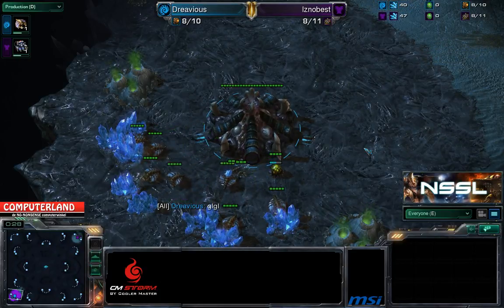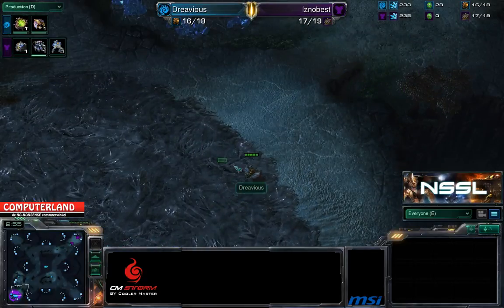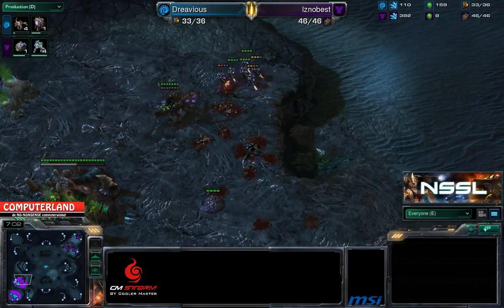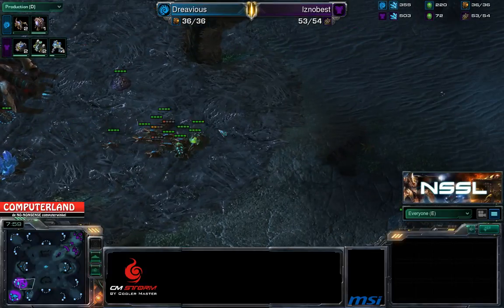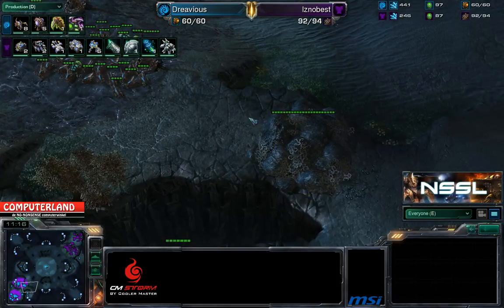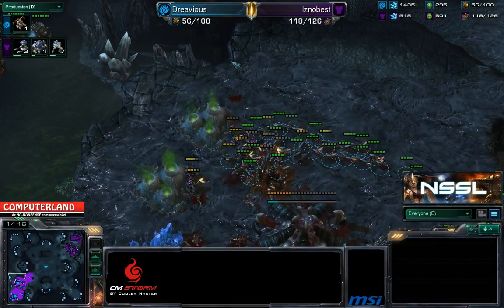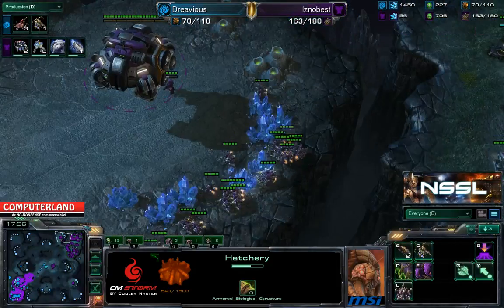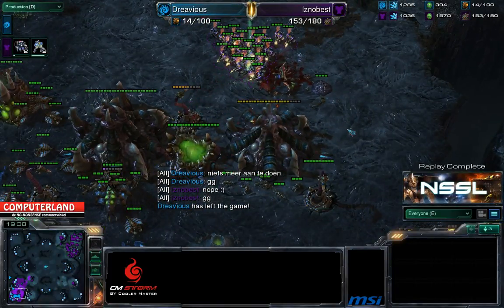NSSL Group Stage A - Group 13 - Dreavious VS Iznobest - Game 2 (ENG)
Game 2 between Dreavious and Iznobest for the NSSL.

Next cast will be without grey-start